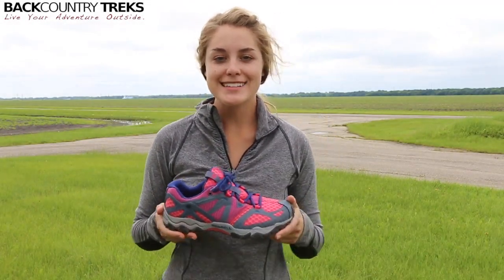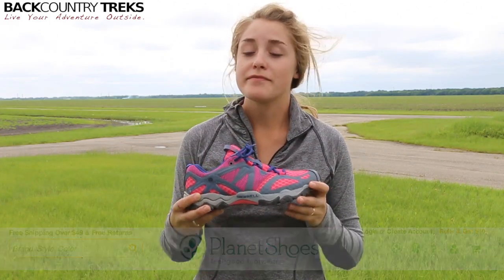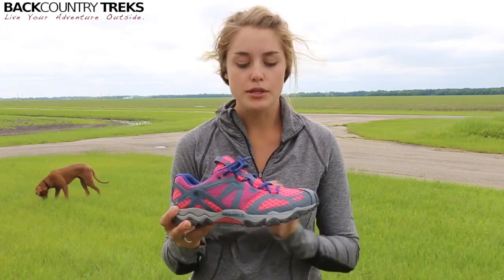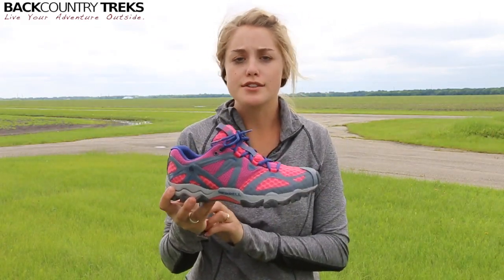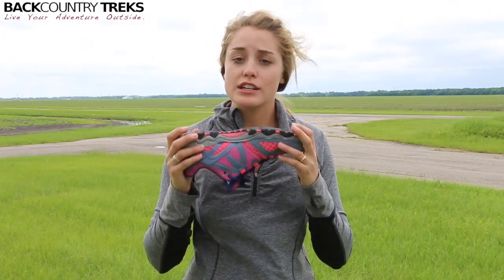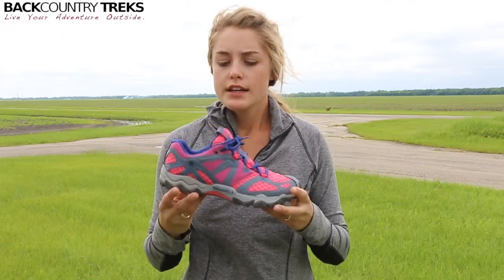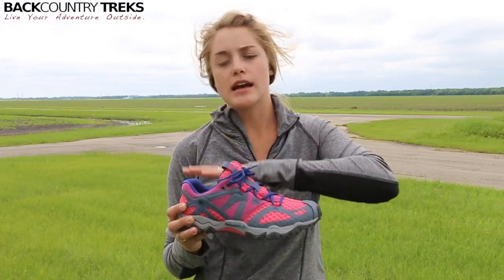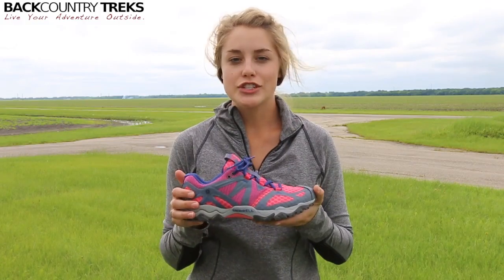Evening Run Essentials, Part 1: The Grassbow Air by Merrell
Whether you're at the gym, in the country, or running on high mountainous trails, there are a few essentials that one must have to endure a successful and comfortable run.  I'm more of a jogger and as I'm living in Minnesota right now, I enjoy the flat land and the break from the Colorado steep mountain grades.

One of the most important pieces of equipment for exercising, in my opinion, is your shoe.  I've had bad running shoes and I've had good ones.  Obviously, your feet are supporting your entire body and are what keep you moving forward step by step.  I think they deserve a little respect.  So if you want to respect your feet you'll look into the Grassbow Air by Merrell.

Not only are the Grassbow Airs extremely functional, comfortable, and breathable, they are colorful and pretty.  I have the Pink/Grey ones and absolutely love them! Of course, we all know that style doesn't really matter but, then again, it's always a perk for us ladies.

PlanetShoes.com has been a great company to get to know.  They offer an amazing selection of shoe types and brands.  Like I said, I had to return my shoes and get the next size down.  It was hassle free and money free.  I'm very hesitant to order shoes from somewhere that does not offer free returns (this is kind of rare, too) because shoes are so very specific.

If you're looking for your next favorite pair of running (or hiking too as I would be very excited to wear these hiking) then look no further than the Merrell Grassbow Air.  Light, colorful, full of speed and spunk; you won't be disappointed!

Links